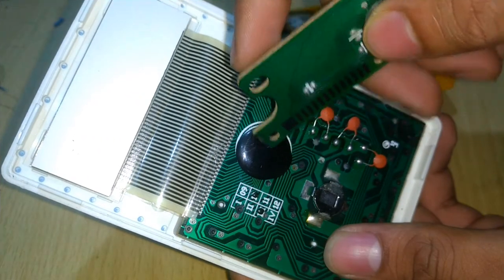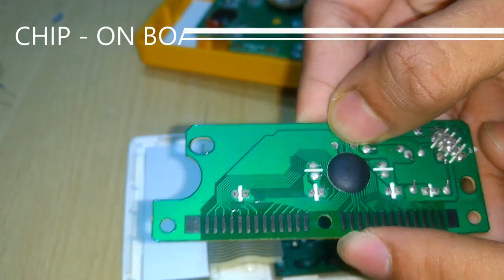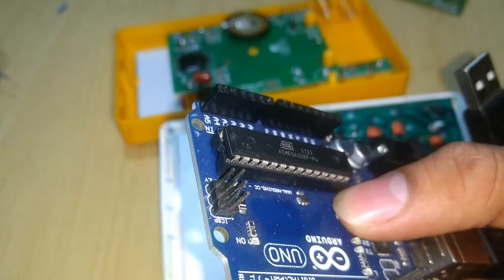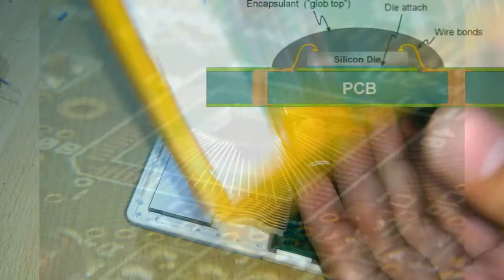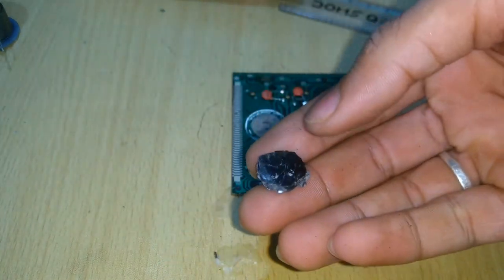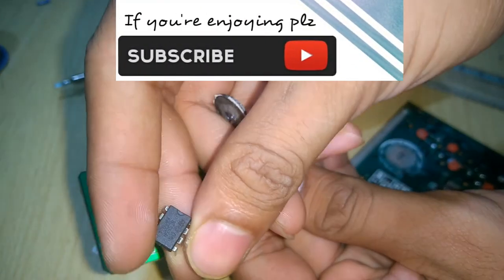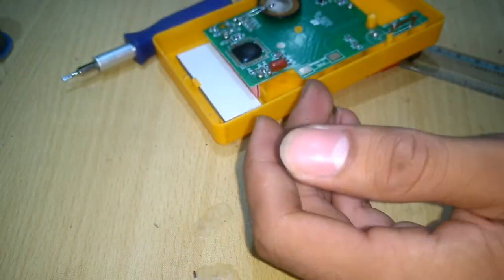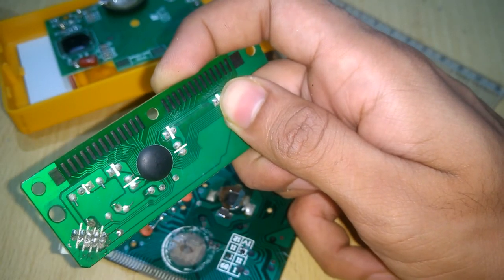What is CHIP - ON BOARD (COB) || WHAT'S INSIDE || EXPLAINED || inShorts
In many PCBs, especially the low cost electronic devices we must have noticed some little small black humps / blob. These are called Circuit On Board or simply COBs. They are almost same as an Integrated Circuit, but of course some differences are there.
Watch this entire video for more information.